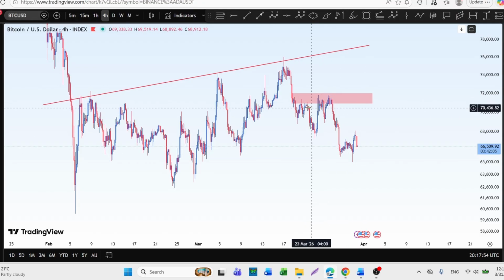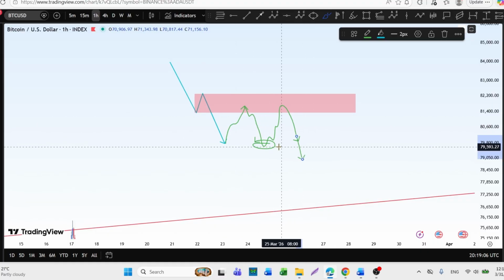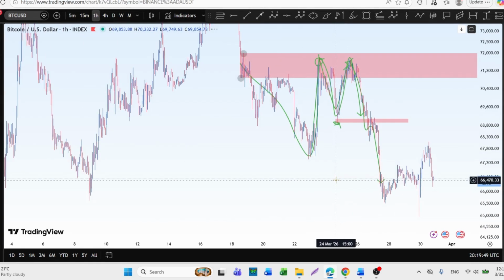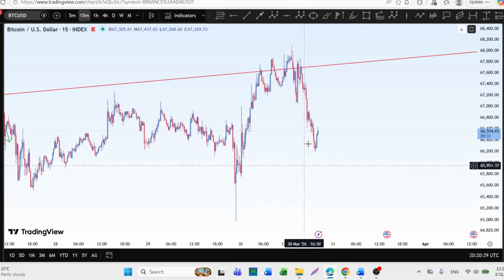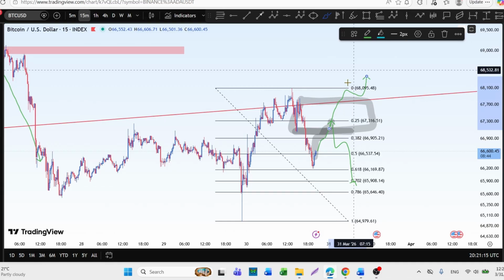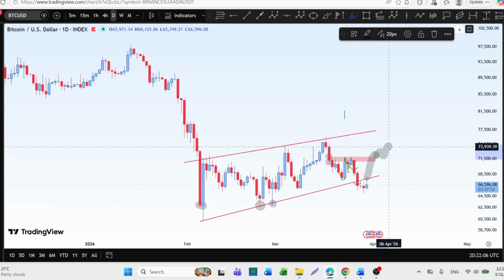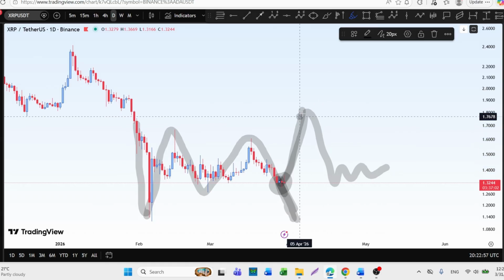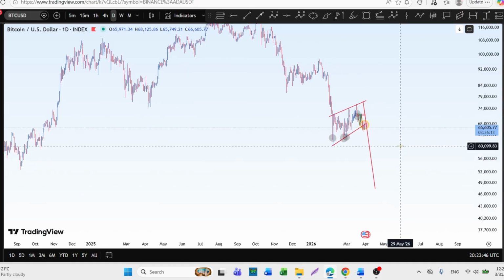🚨 BITCOIN BTC Update! | XRP & ALTCOINS Technical Analysis 🚨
Bitcoin is at a critical level right now — are we about to see a massive breakout or another rejection? In this video, we break down the latest BTC price action, key support & resistance zones, and what’s next for the market.

We also analyze XRP and major altcoins, highlighting potential entry zones, liquidity areas, and where smart money could be positioning next. If you’re looking to catch the next big move in crypto, this is a must-watch.

📊 What’s inside:
 • Bitcoin (BTC) key levels & next move
 • XRP technical analysis & targets
 • Altcoins outlook (TOTAL2, dominance, market structure)
 • Smart entry zones & risk management strategy

🔥 Whether you’re trading or investing, understanding these levels can give you a serious edge in the market.